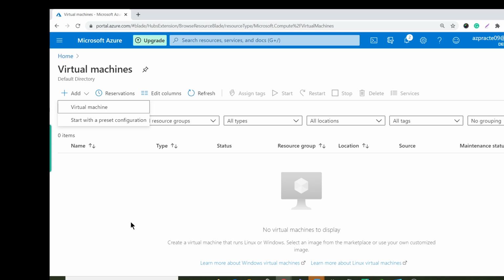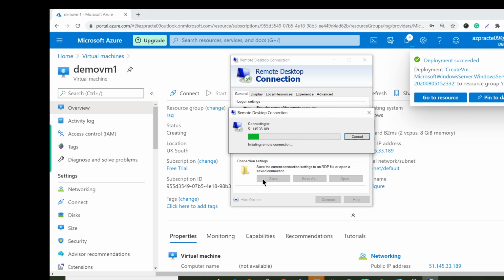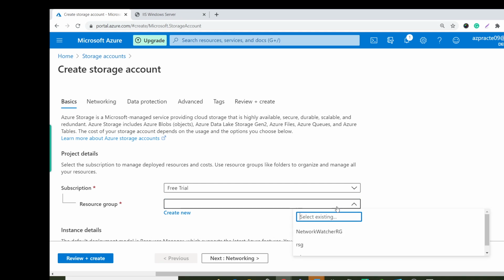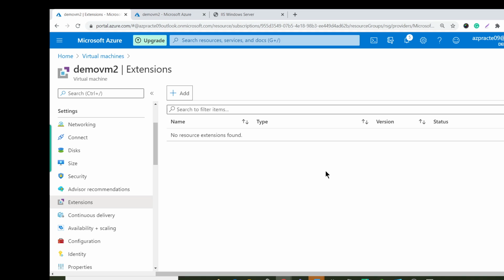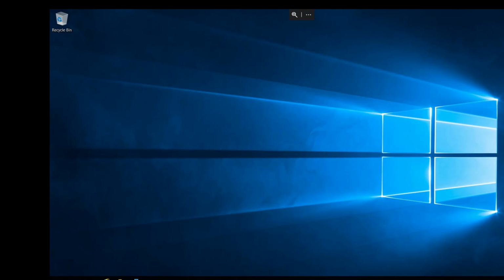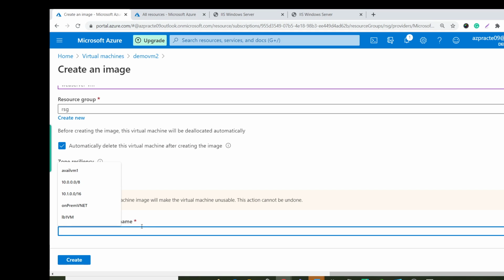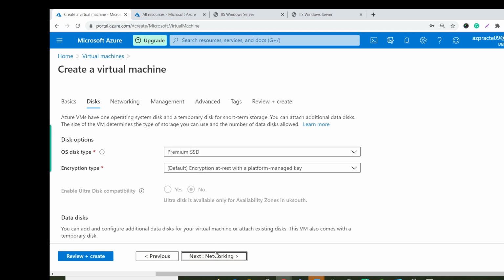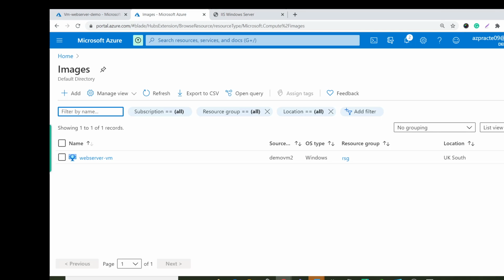VM image webserver